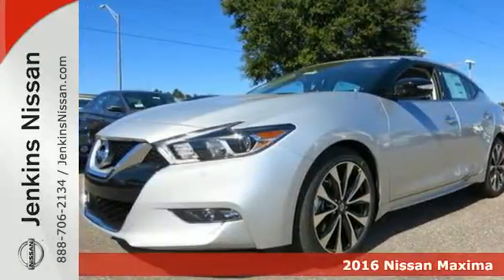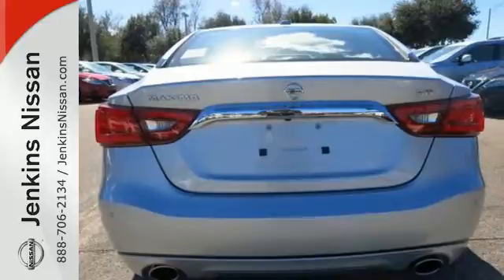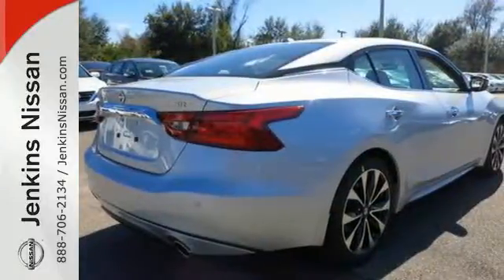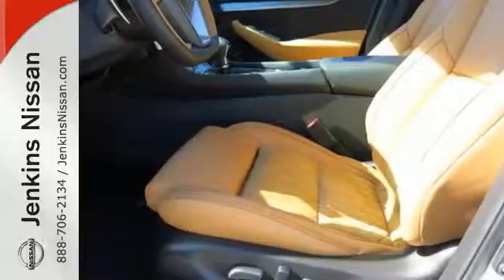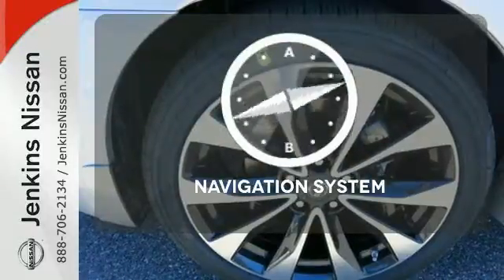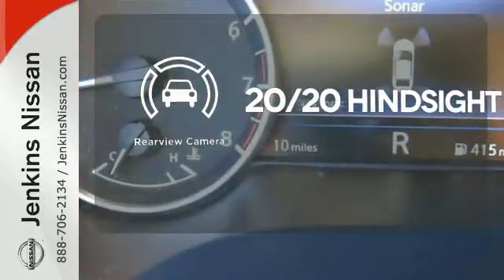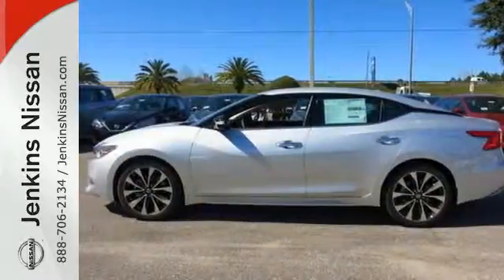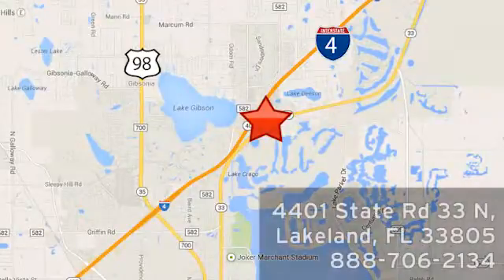New 2016 Nissan Maxima Lakeland FL Tampa, FL 16MA183 - SOLD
Year: 2016
Make: Nissan
Model: Maxima
Trim: 4dr Sdn 3.5 SR
Engine: 3.5 L V6 Cyl.
Color: Brilliant Silver
Stock #: 16MA183
VIN: 1N4AA6AP7GC433541

Address:
401 State Rd 33 N